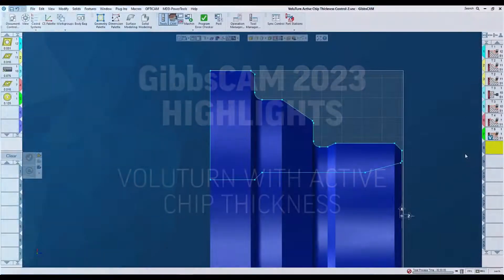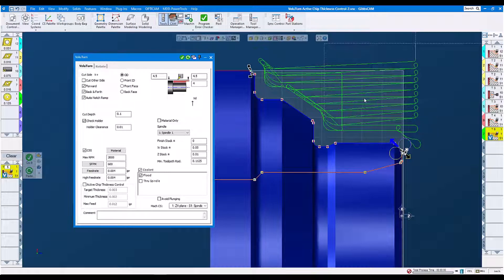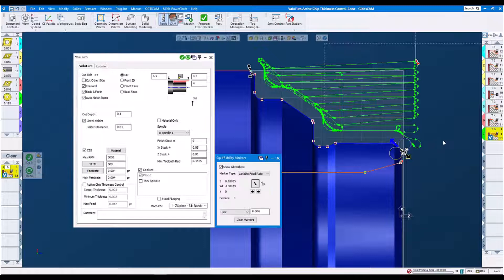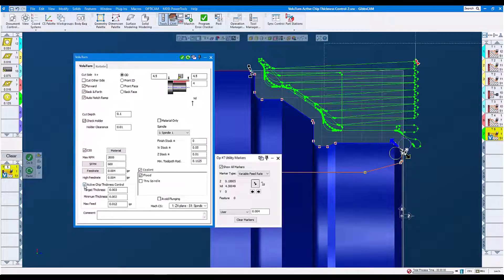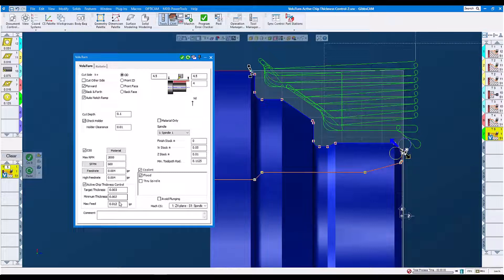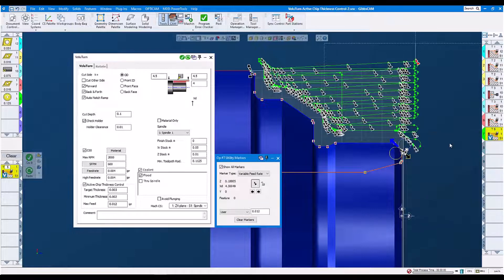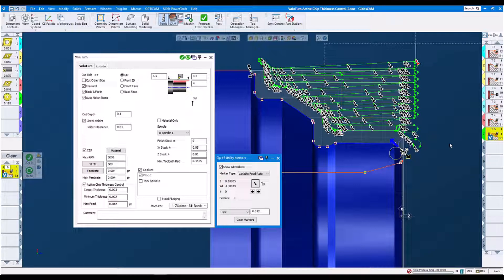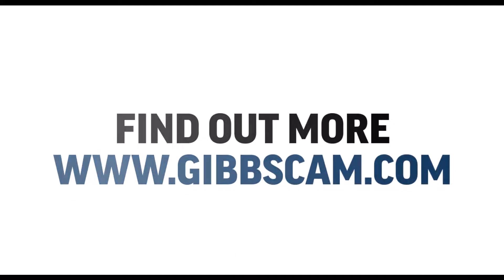GibbsCAM 2023 - VoluTurn Active Chip Thickness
Active Chip Thickness Control (ACTC) is now included in VoluTurn to actively manipulate the maximum thickness of the chips and maintain a constant chip size for increased roughing productivity and prolonged tool life.